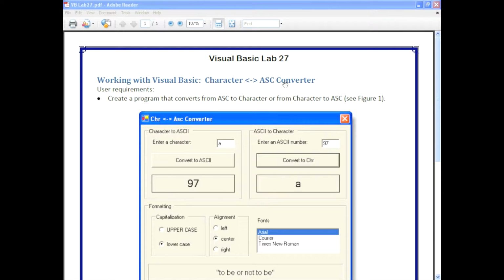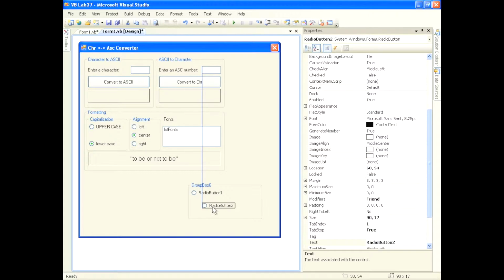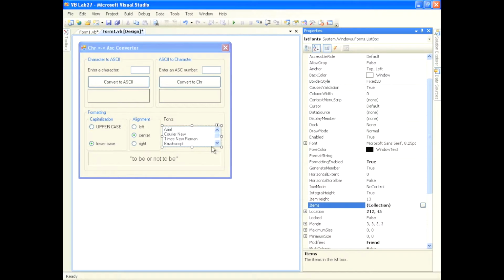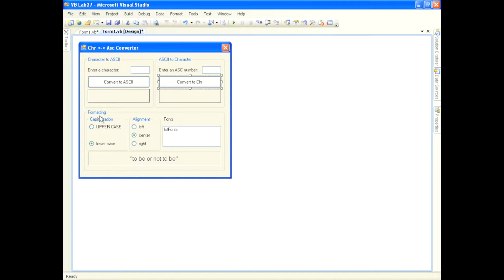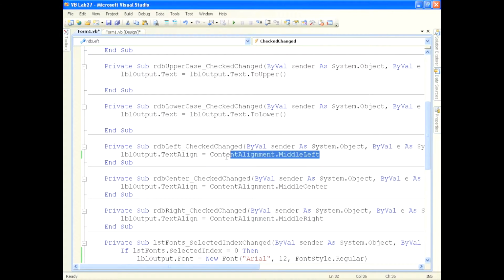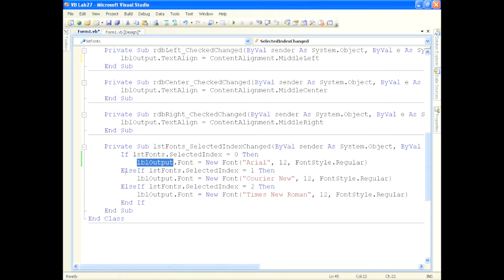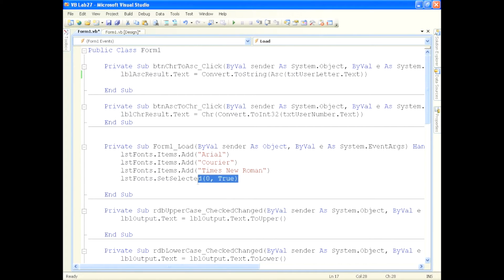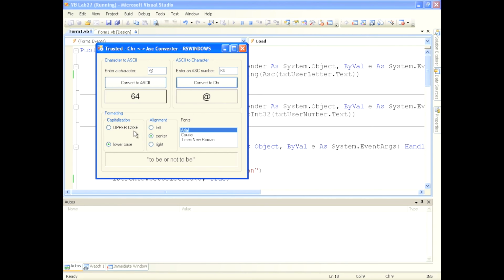CS111 Lab 27